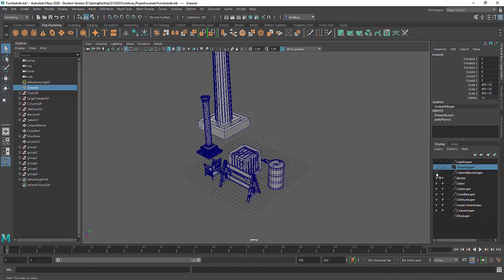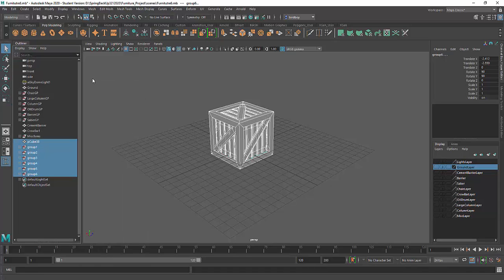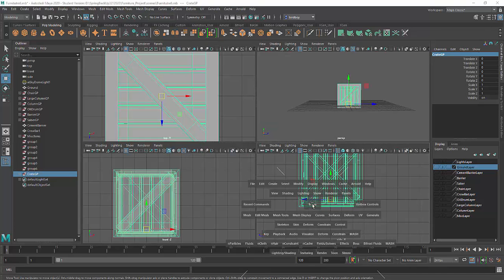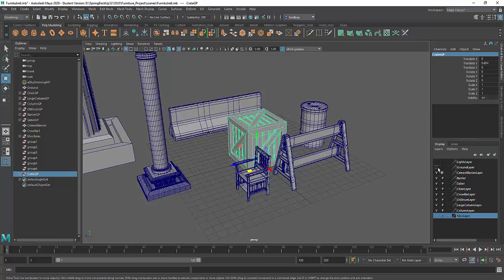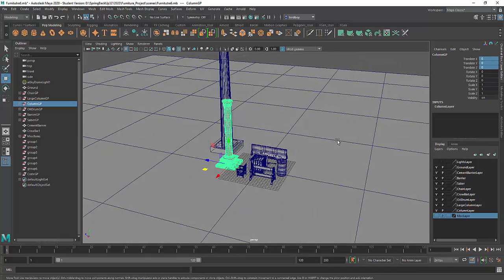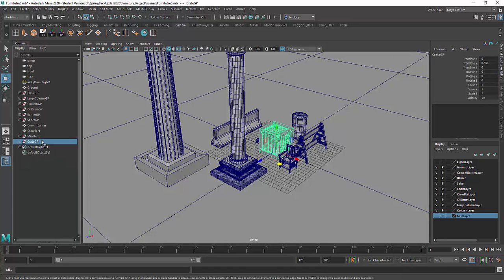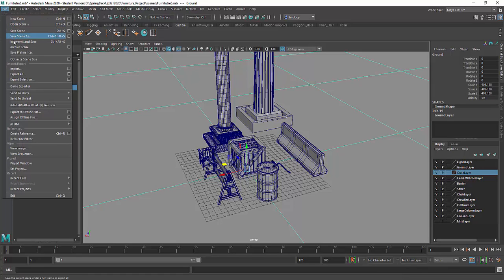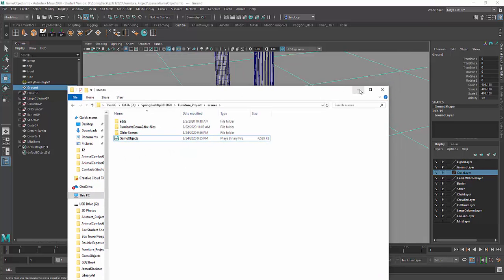Game Objects Project Part 7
Learn how to clean up your objects in your scene in Autodesk Maya!